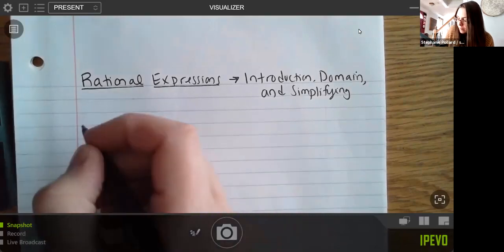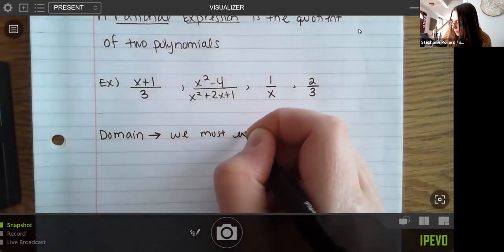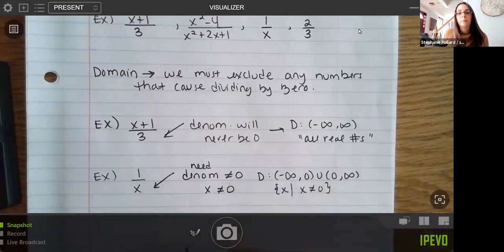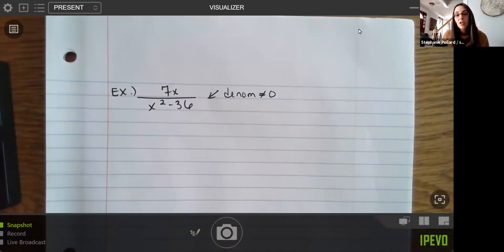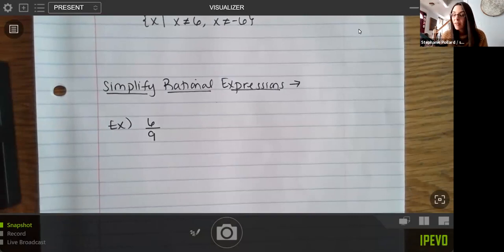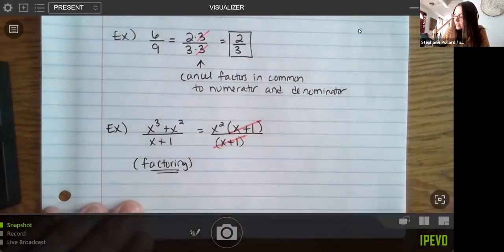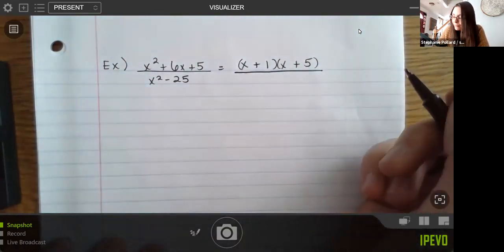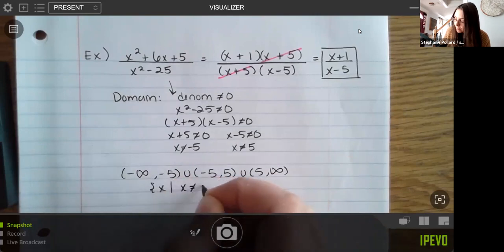MAT096 - Video 68 - Rational Expressions: Introduction, Simplifying, and Domain